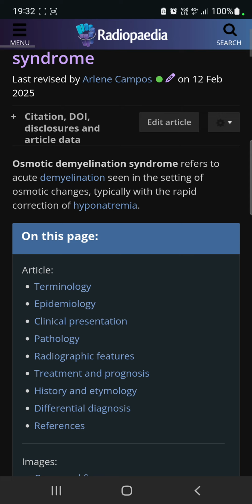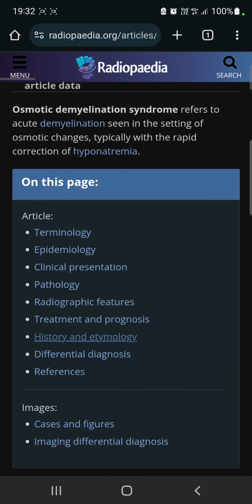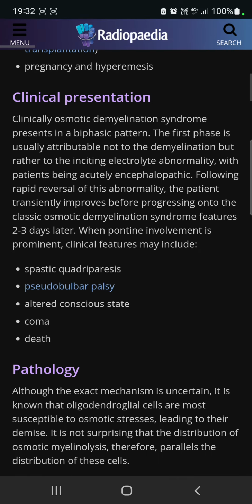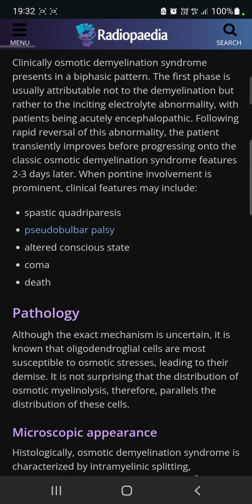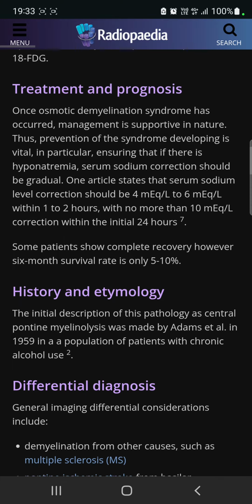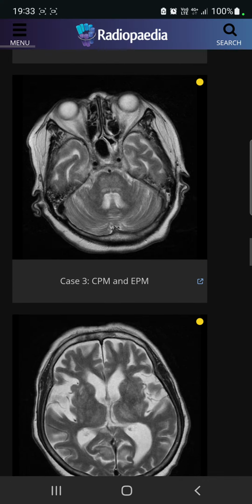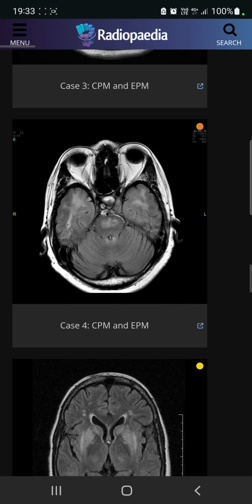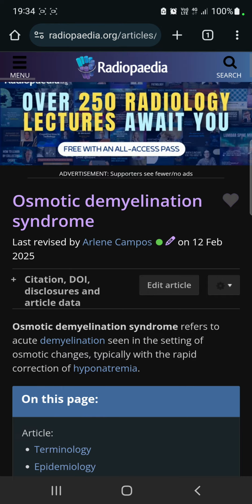Neuroradiology - Osmotic demyelination - Central pontine myelinolysis